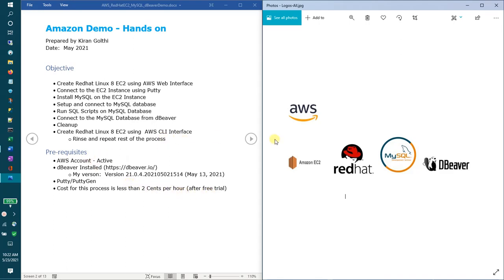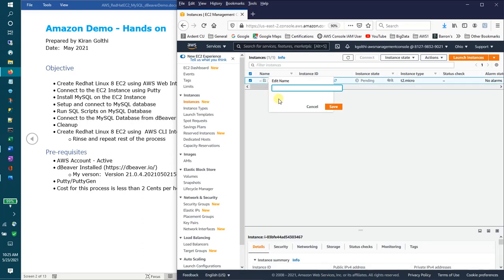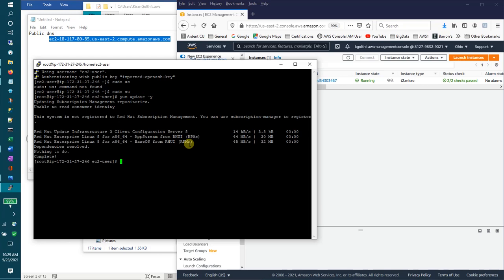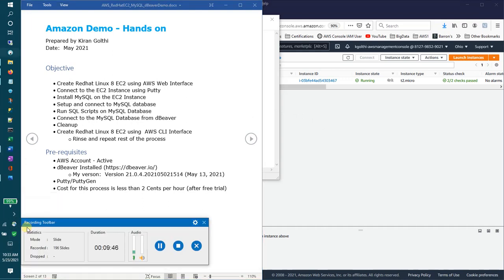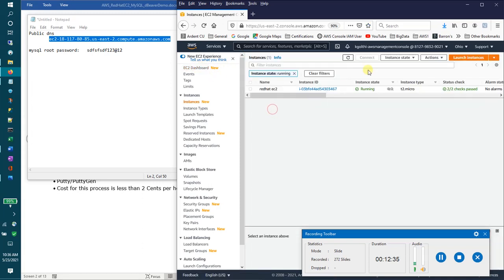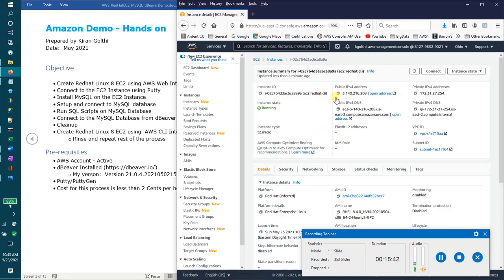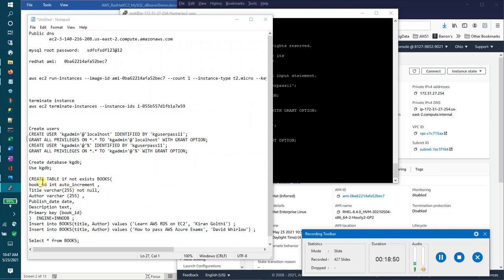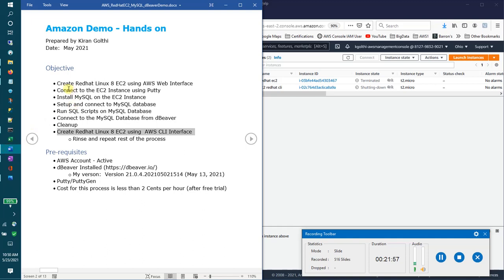EC2 RedHat MySQL DBeaver Demo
Public dns  xxxxxxxxxx
mysql root password:    xxxxxxxxxx
redhat ami:  xxxxxxxxxx

CLI Command to create EC2 Instance
aws ec2 run-instances --image-id ami-xxxxxxxxxx--count 1 --instance-type t2.micro --key-name xxxxxxxxxx--security-group-ids sg-xxxxxxxxxx

CLI Command to terminate instance
aws ec2 terminate-instances --instance-ids i-xxxxxxxxxx

MySQL Commands
Create users
CREATE USER 'mysqluser'@'localhost' IDENTIFIED BY 'xxxxxxxxxx';
GRANT ALL PRIVILEGES ON *.* TO 'mysqluser'@'localhost' WITH GRANT OPTION;
CREATE USER 'mysadmin'@'%' IDENTIFIED BY 'xxxxxxxxxx';
GRANT ALL PRIVILEGES ON *.* TO 'mysadmin'@'%' WITH GRANT OPTION;

Create database kgdb;
Use kgdb;

CREATE TABLE if not exists BOOKS(
book_id int auto_increment ,
Title varchar(255) not null,
Author varchar (255) ,
Publish_date date,
Description text,
Primary key (book_id)
)  ENGINE=INNODB ;

Insert into BOOKS(title, Author) values ('Learn AWS RDS on EC2', 'Kiran') ;
Insert into BOOKS(title, Author) values ('Pass AWS Cert Exams', 'David W') ;

Select * from BOOKS; Demo
AWS EC2
Provision Redhat Linux EC2 Instance
Install MySQL database on Redhat EC2 Instance
Startup and connect to MySQL database
Run some SLQs on MySQL database
Connect to MySQL database from DBeaver
Access the MySQL database from DBeaver
Cleanup the EC2 Instance
Create EC2 from CLI and test all other processes.